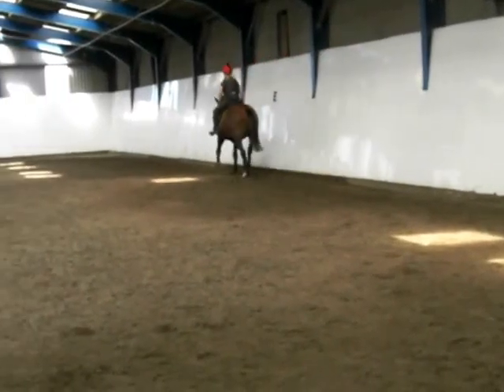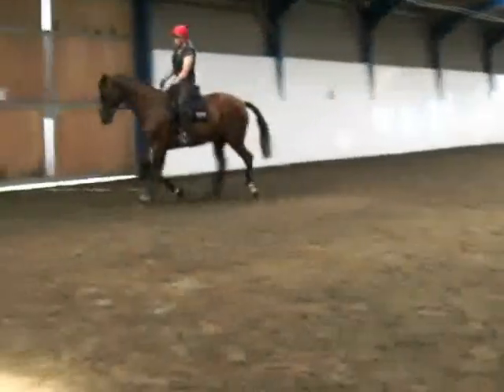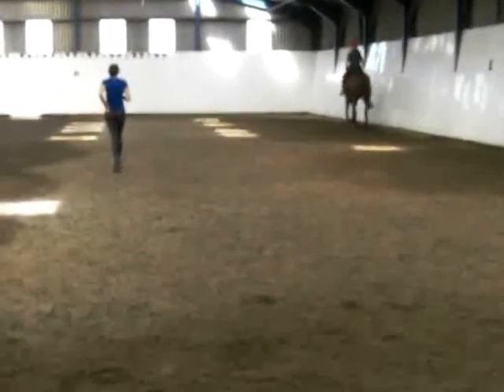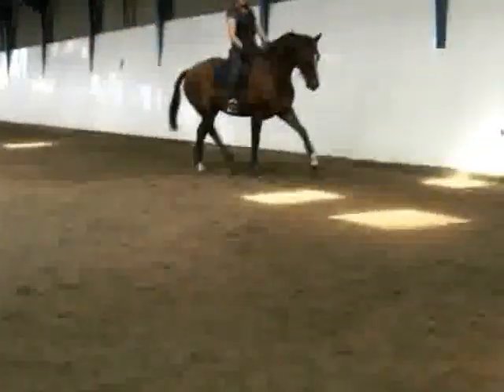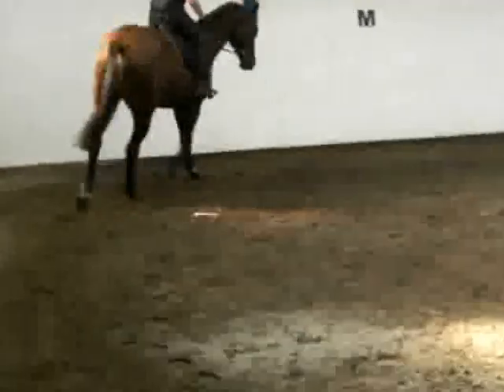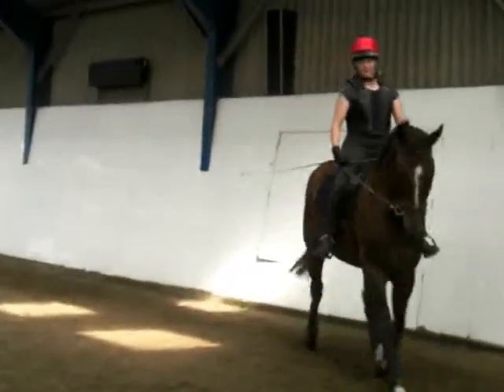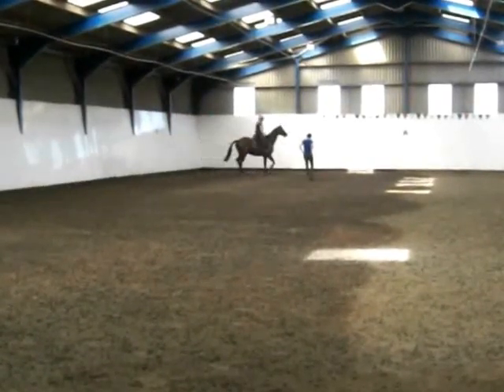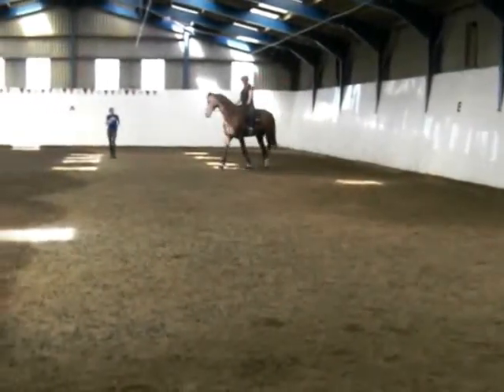Charlotte & George at Selston